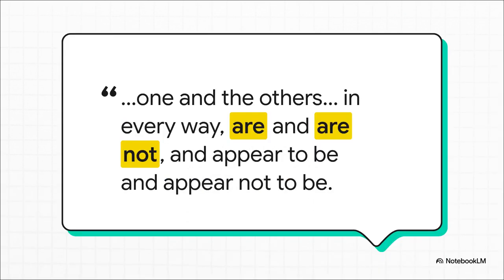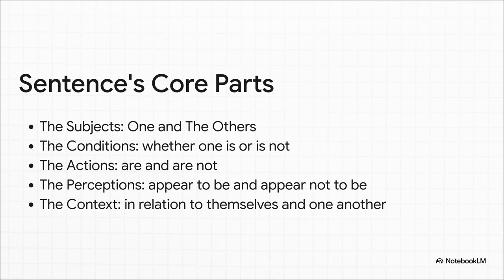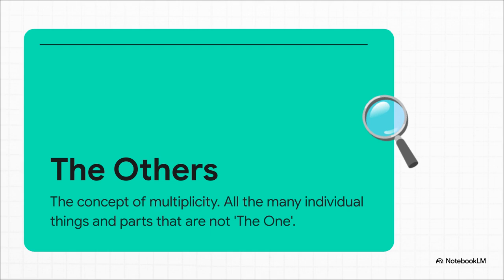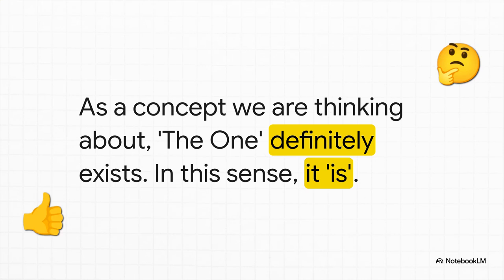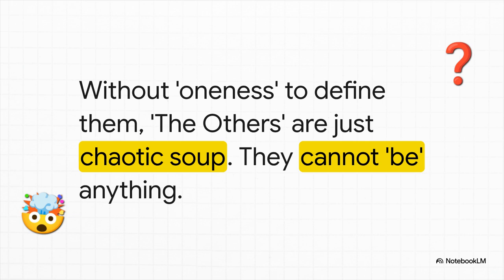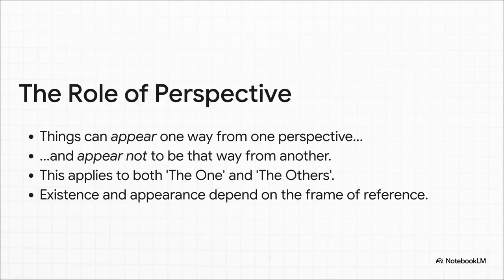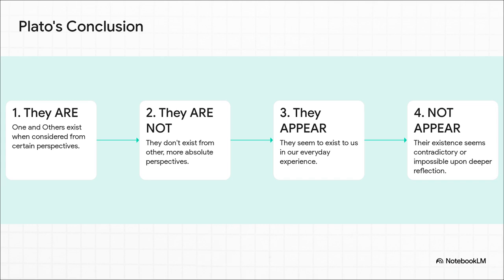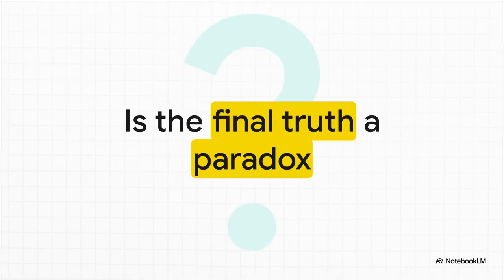Plato Parmenides Last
NotebookLM video overview based on the passage:

"Let thus much be said; and further let us affirm what seems to be the
truth, that, whether one is or is not, one and the others in relation to
themselves and one another, all of them, in every way, are and are not,
and appear to be and appear not to be."

*** The Excerpt above is from THE PROJECT GUTENBERG EBOOK PARMENIDES ***